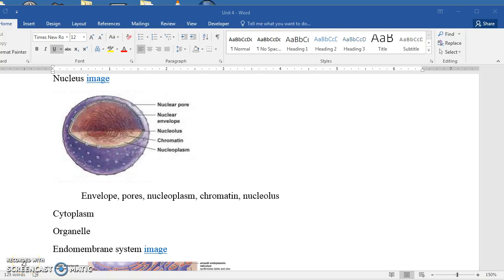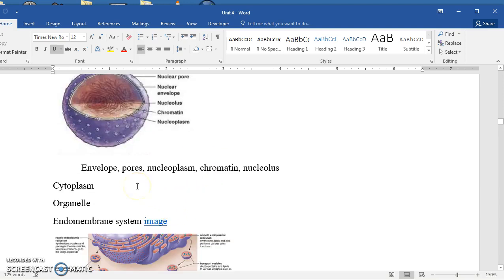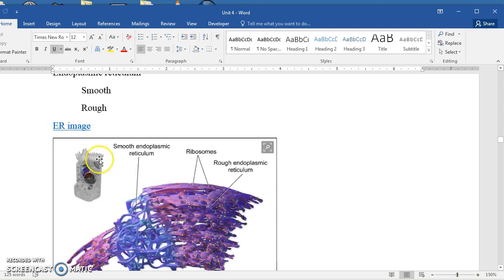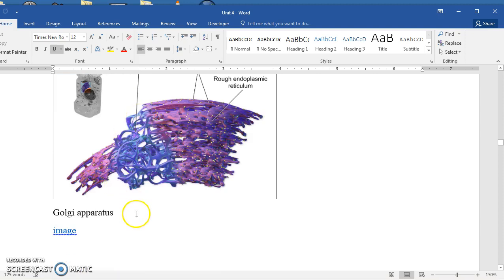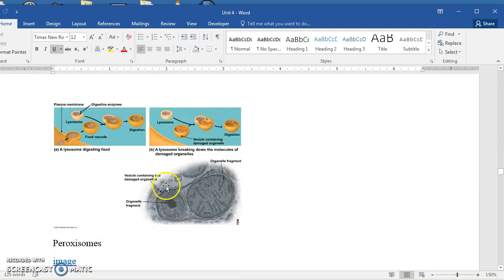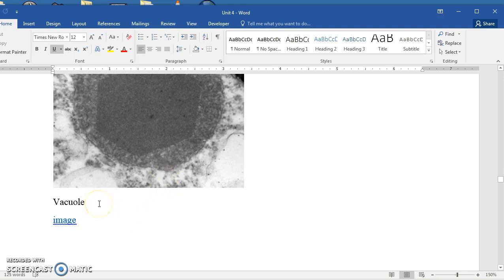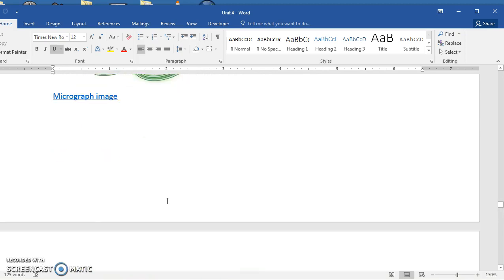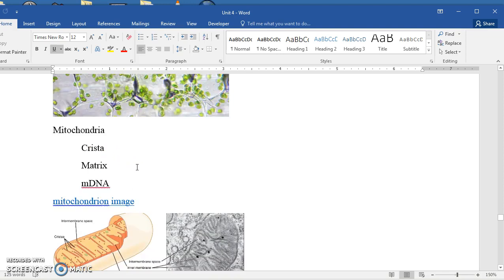BIOL 101 4.2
Unit 4.2 video